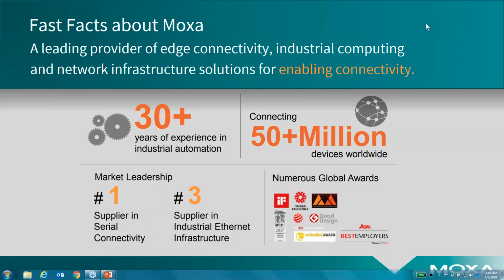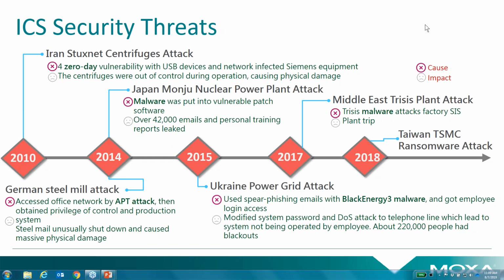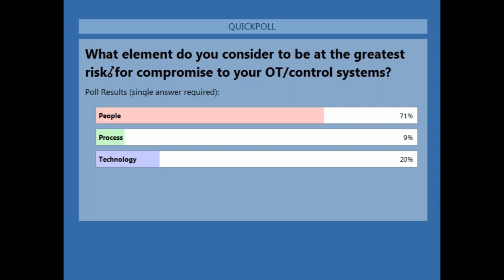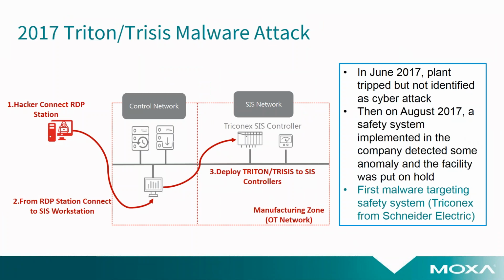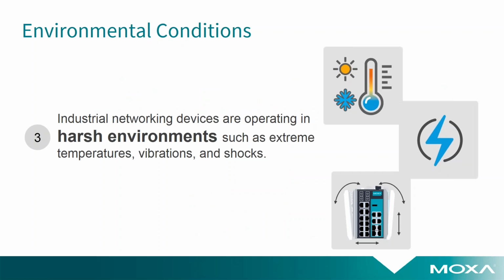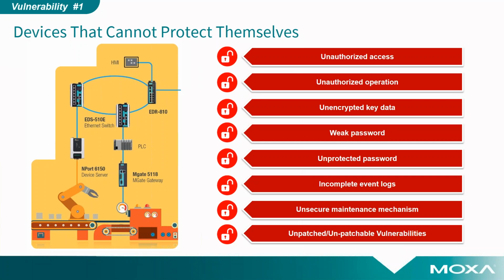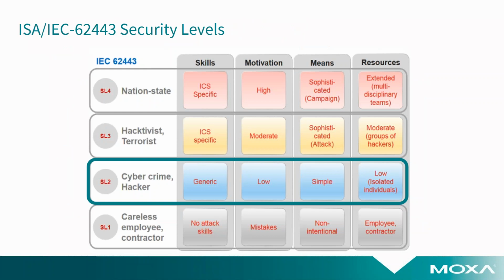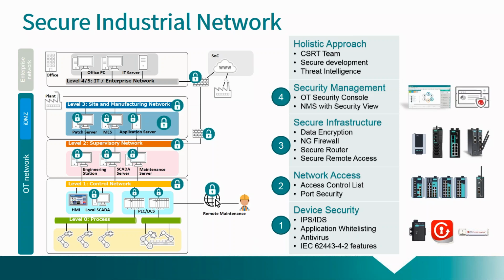Webinar: Addressing Today’s Industrial Network Security Challenges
As more industrial control systems and end devices become connected to enterprise networks, the Internet, and cloud platforms, security continues to be a rising concern. These converged IT/OT networks introduce security vulnerabilities and challenges that operations managers and information security professionals are still learning to deal with. In this webinar, we will share the most common cybersecurity issues with converged IT/OT networks, and the practical tips and best practices that have been developed to counter them.

What You’ll Learn by Attending this Webinar:

• Business challenges facing enterprise organizations as they go through their digital transformation.
• The growing industrial threat landscape and new attacks that have surfaced.
• Top challenges around securing industrial control systems.
• Standards & best practices.
• Differences and similarities between IT & OT network security.
• Practical solutions from both an IT and OT perspective.